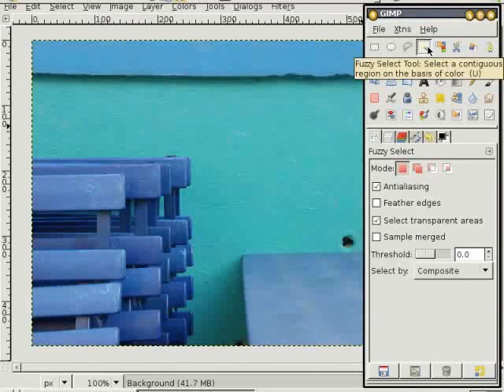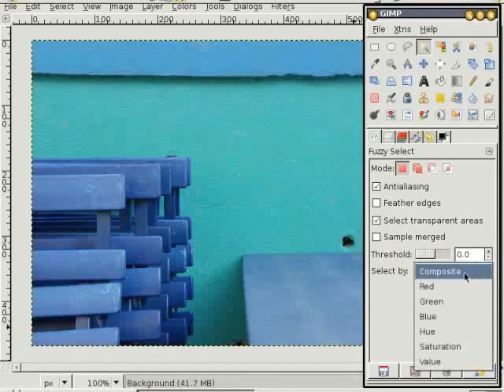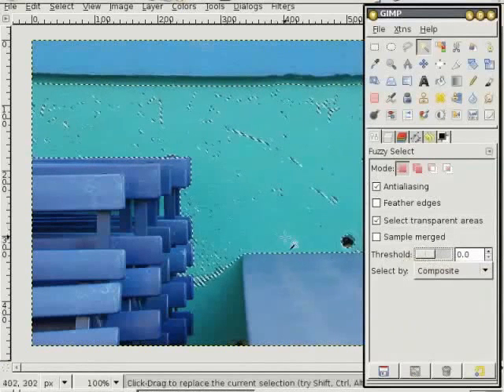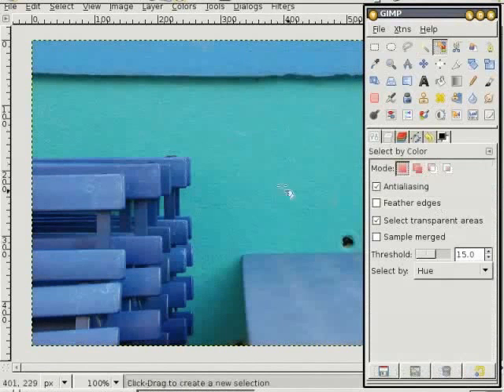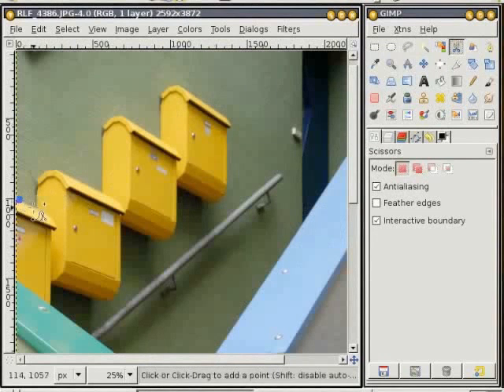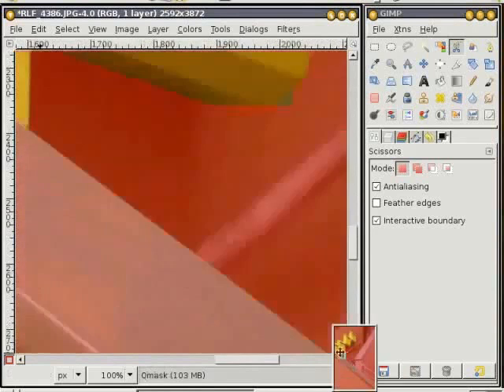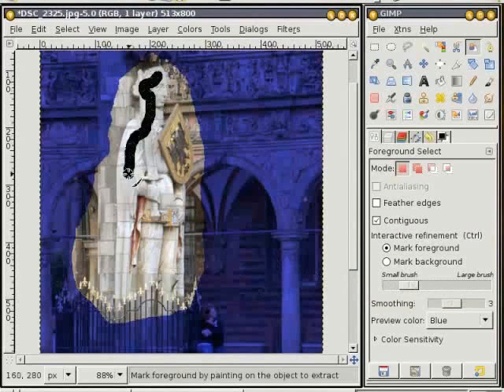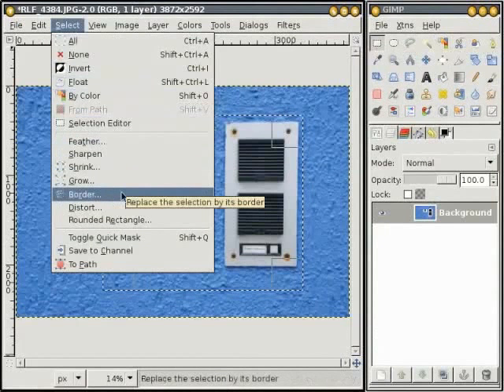Selecting Sections Part 2 - English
Fuzzy Select Tool
    Selecting colour Tool
    Intelligent scissors or Scissors select Tool
    Foreground select tool